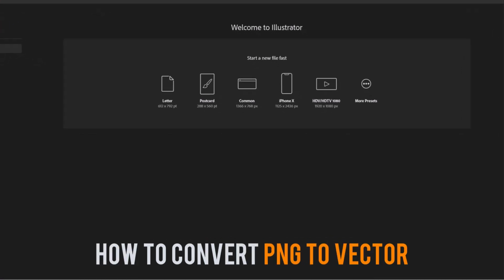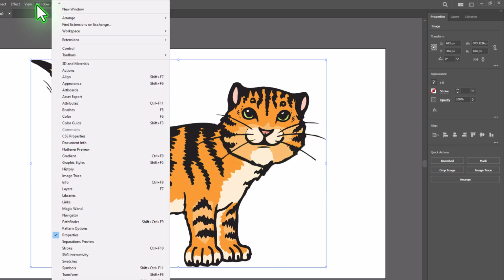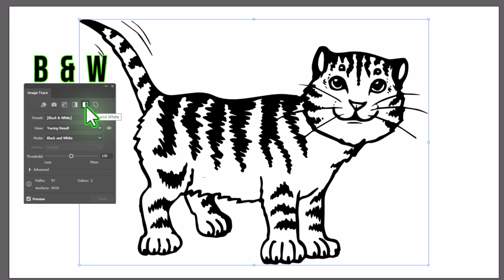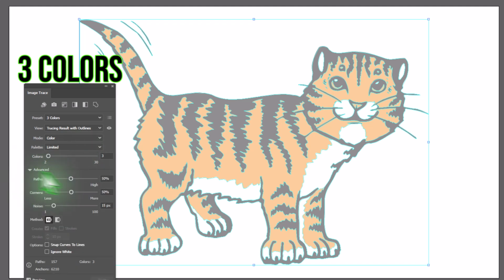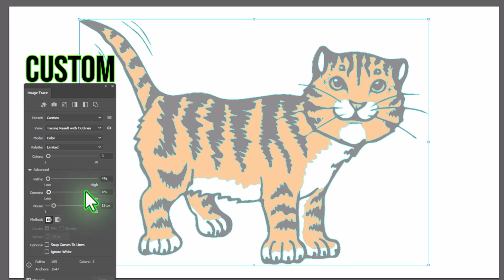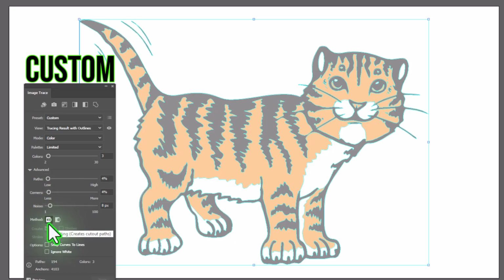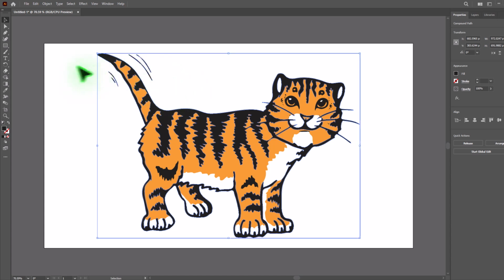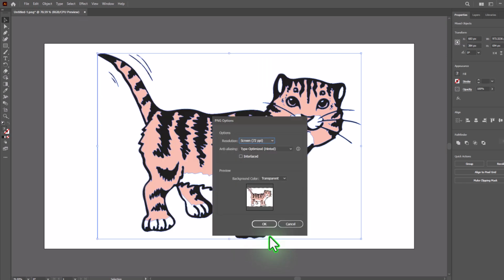Easily Convert PNG to VECTOR | Change PNG Color in Illustrator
Learn how to convert a PNG to vector in Adobe Illustrator. After watching this tutorial, you will be able to easily turn a png into a vector like SVG format.

Chapters:
0:00 Intro
0:25 Import the PNG in Illustrator
0:38 Convert PNG to Vector Using Image Trace in Illustrator
03:29 Ungroup and Select Elements
03:42 Recolor the Vector
04:07 Export Your Colored Vector